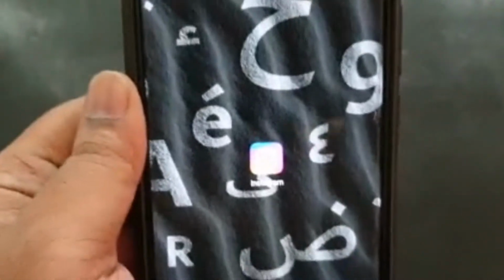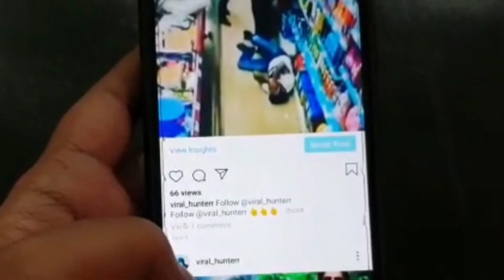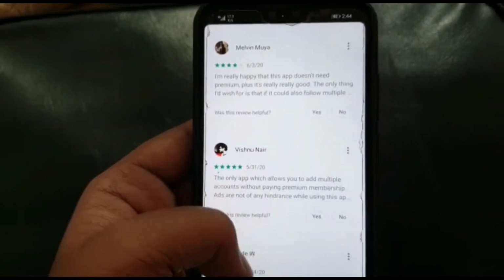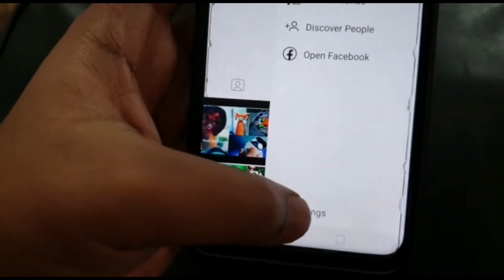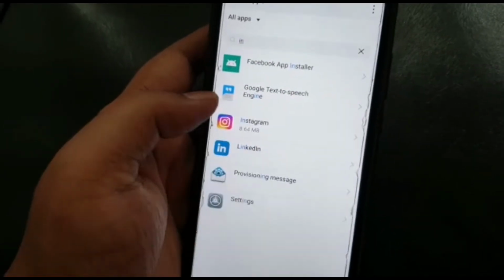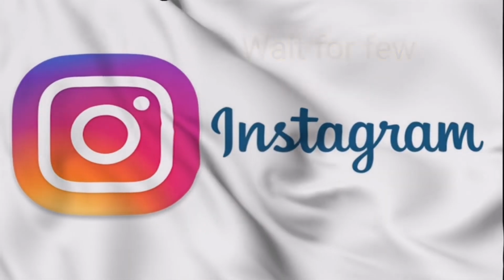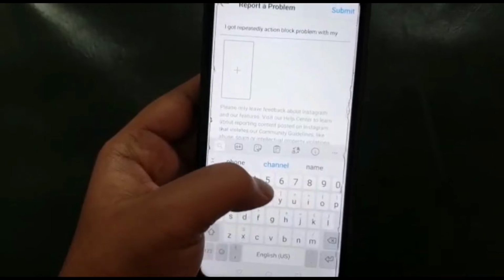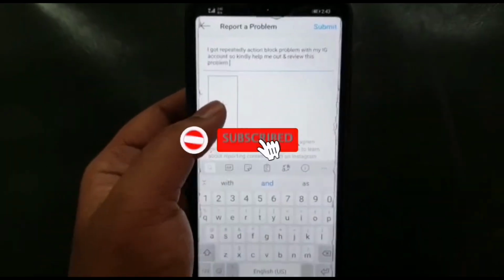Action blocked on Instagram how to solve | 2020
Here is exactly how to fix Action block error that you might run when Instagram is not allowing you follo certain people back sonetimes!